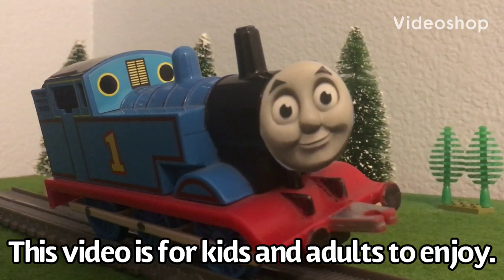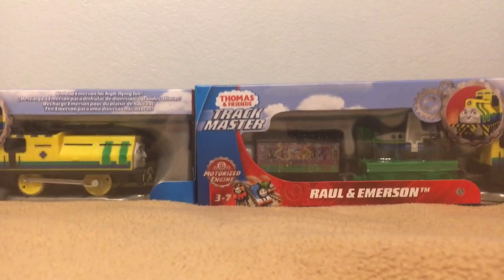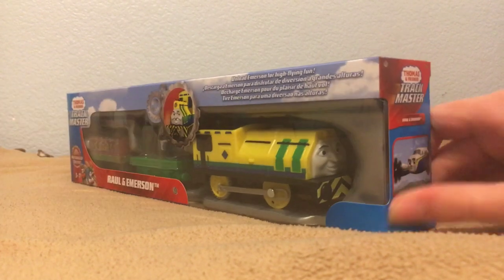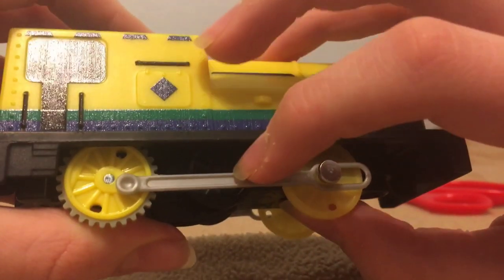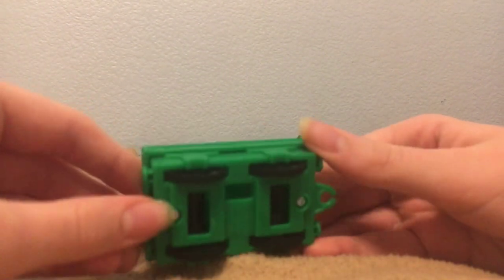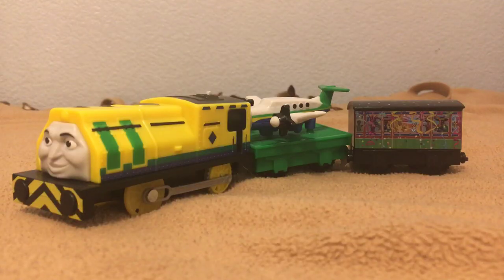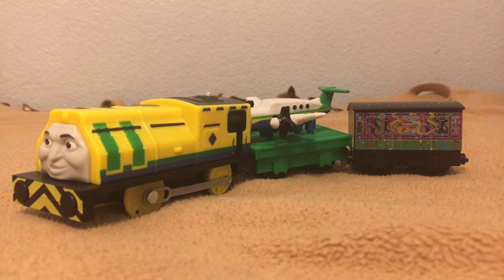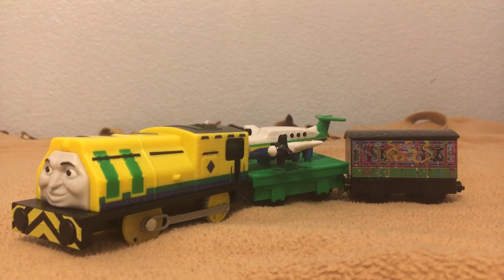Thomas review#6 + Channel update and so much more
In this video were unboxing A Thomas and friends character that I’ve wanted for decades. Also I talk about the future of my channel.

Credit to roll along Thomas for instrumentals.